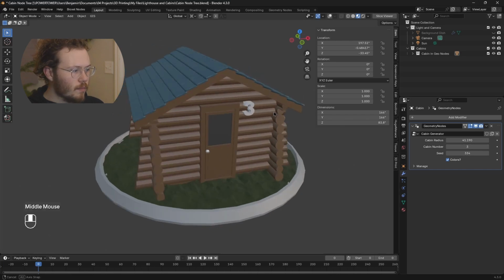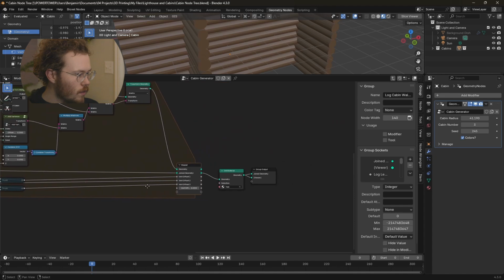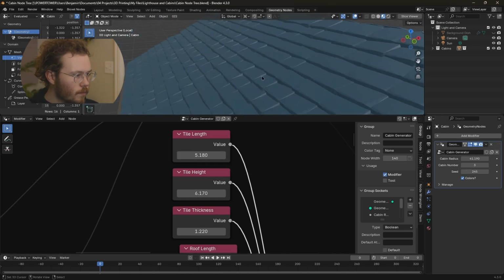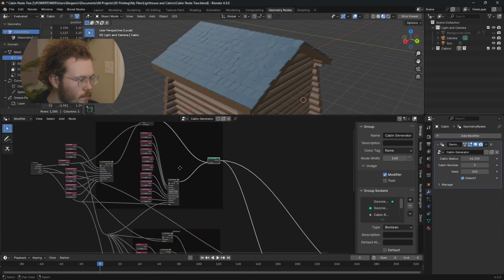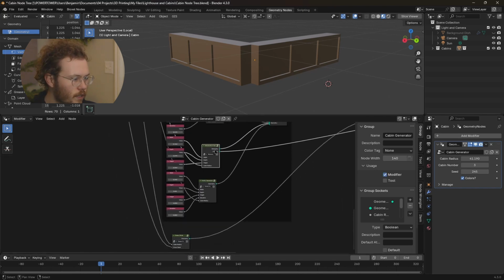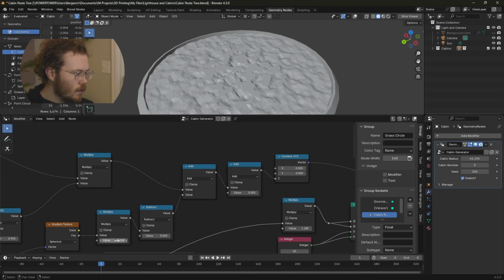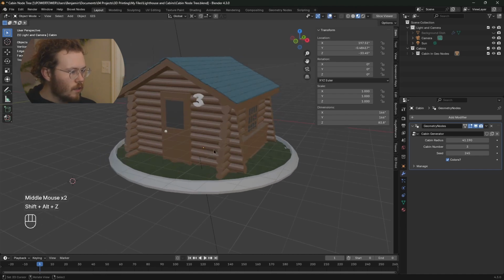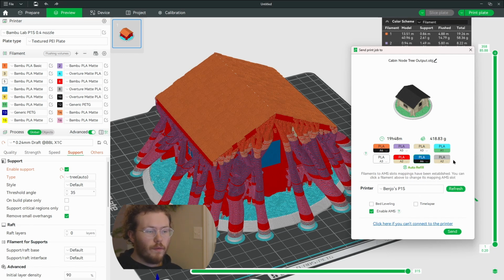I Made This Cabin with Nodes! Full Walk-Through Tutorial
A while ago I made a short about a cabin I made in Blender.
This is all the behind the scenes that made it possible!